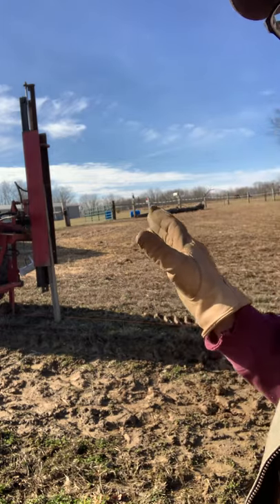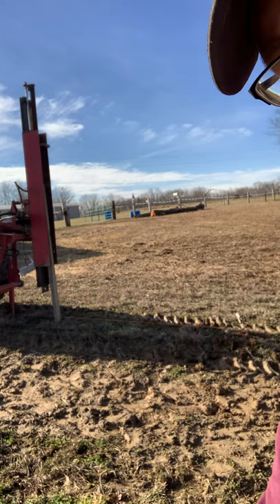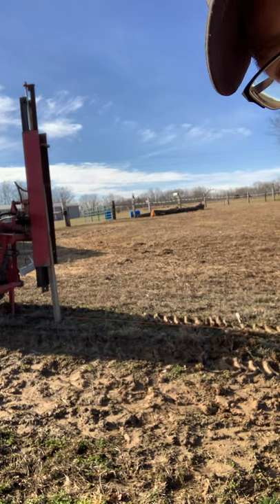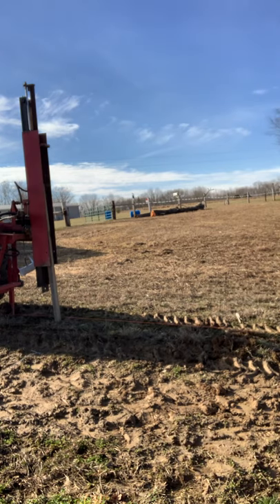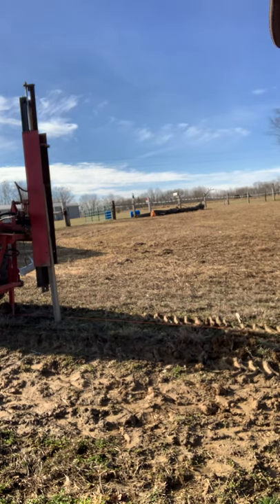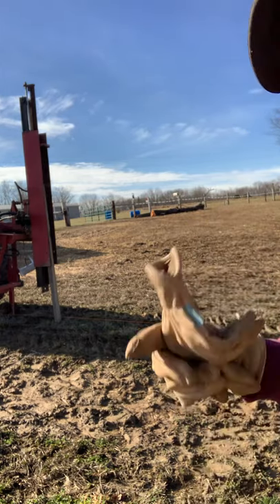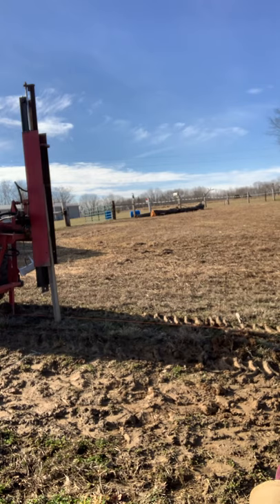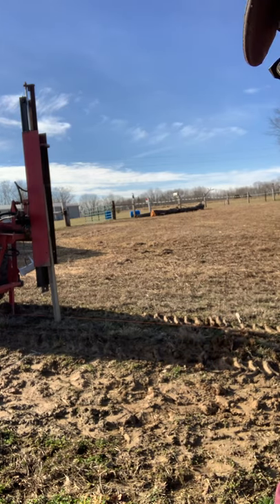Shaver HD8 post driver